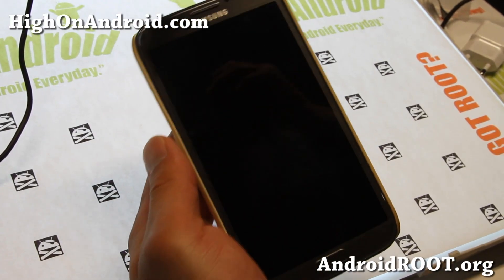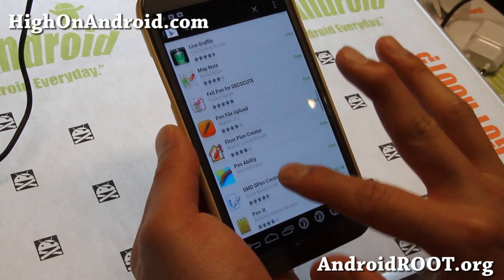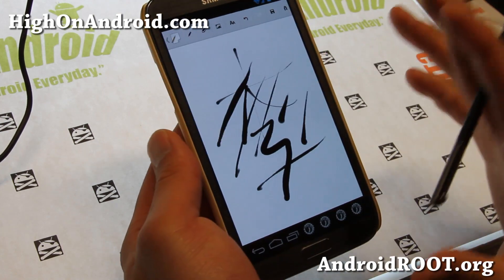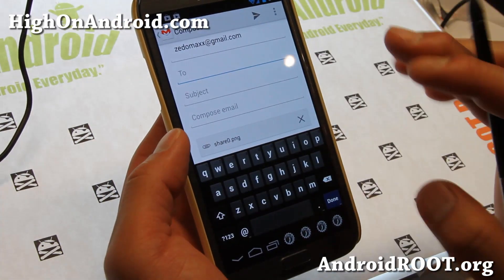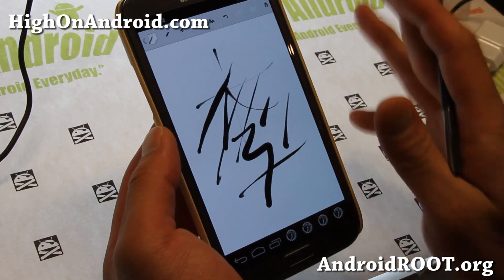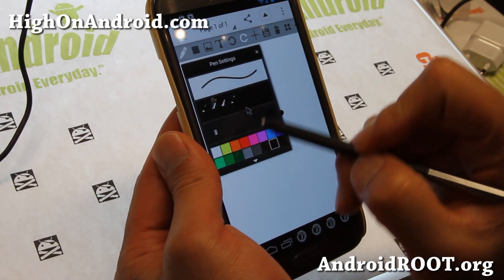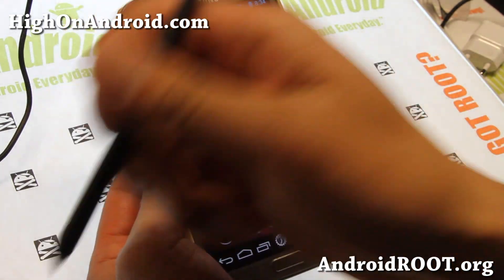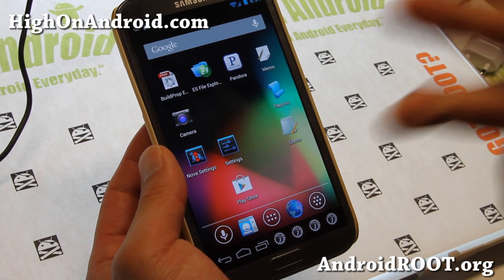Galaxy Note 2 S-Note App Alternatives for S-Pen!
Here's couple alternatives to S-Note app for keeping your touch-sensitivity feature on the S-Pen when using non-TouchWiz ROMs like CM10.1, AOKP, Paranoid Android, or other AOSP ROMs.